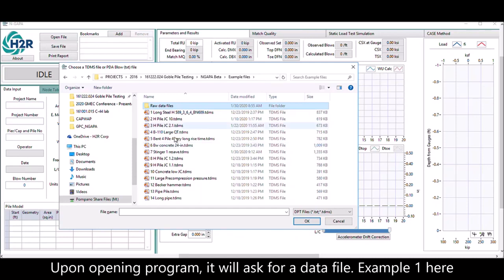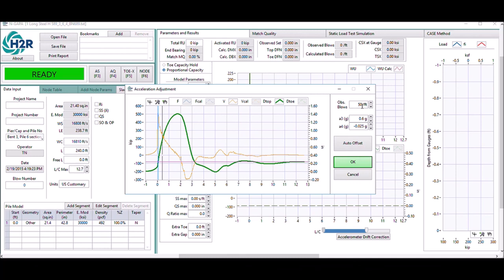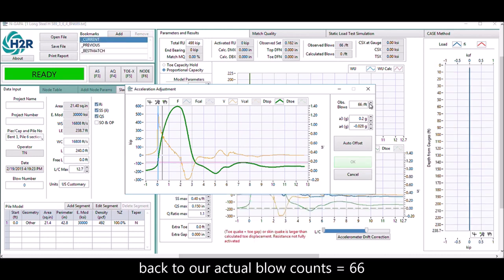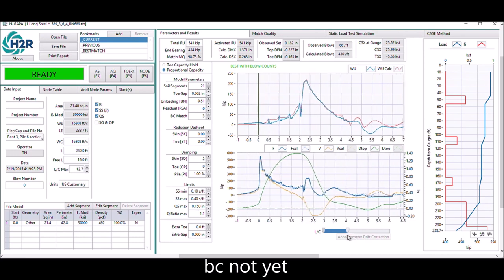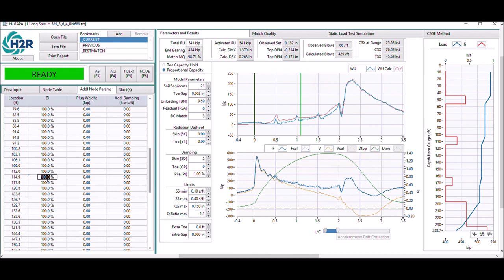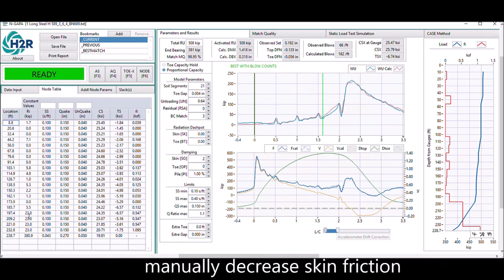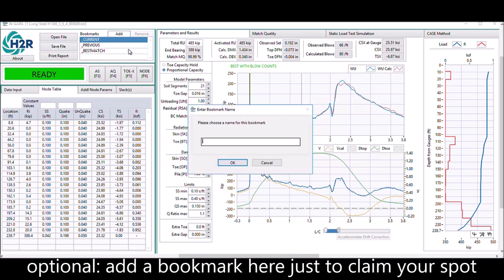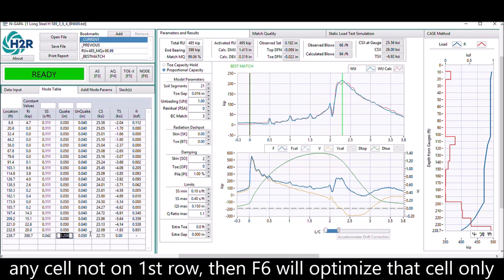How to measure PDA test results with N_GAPA PDA software - Basic Example (4m watch)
In this example, we analyze a steel H pile with 3 splices - demonstrating the strong capability of N_GAPA to handle non-uniform piles